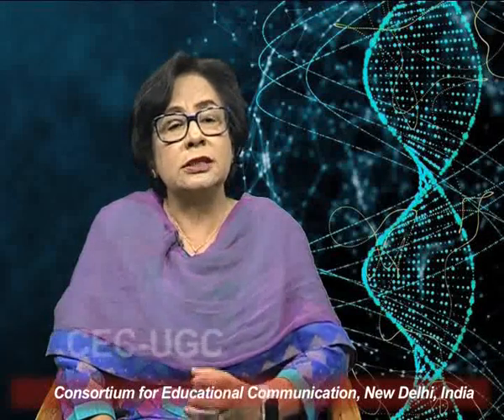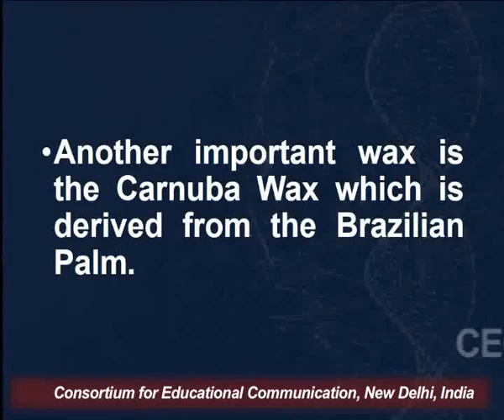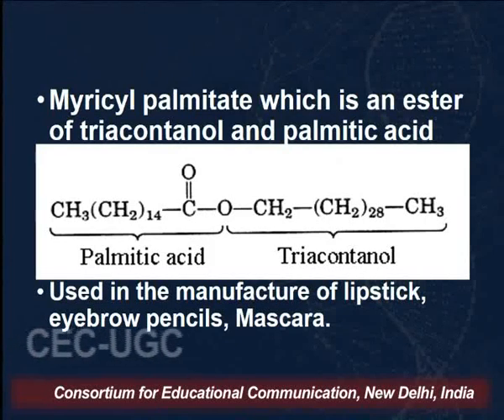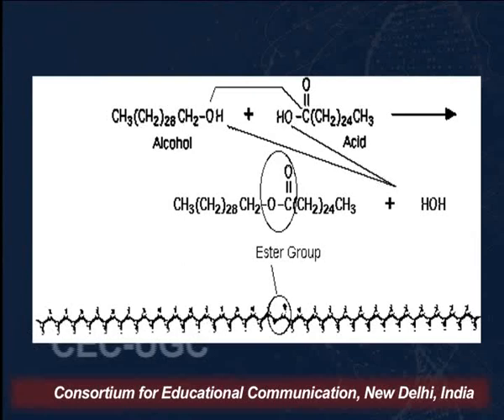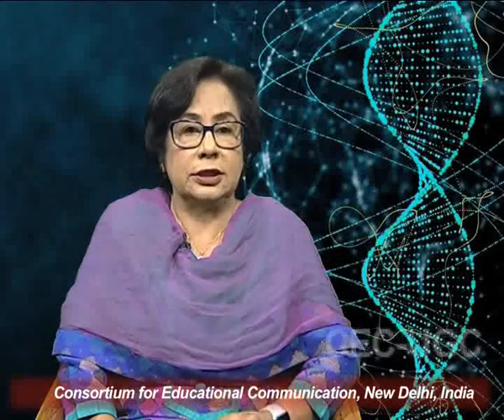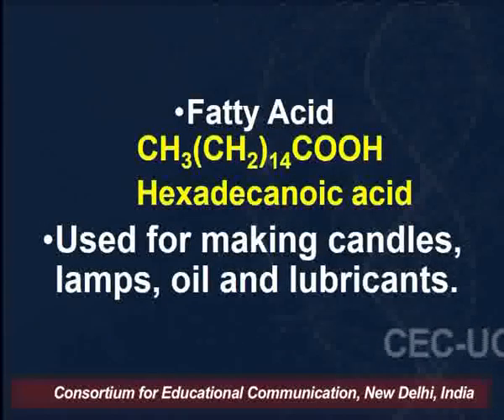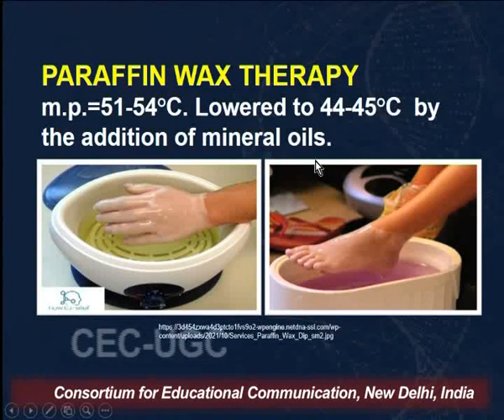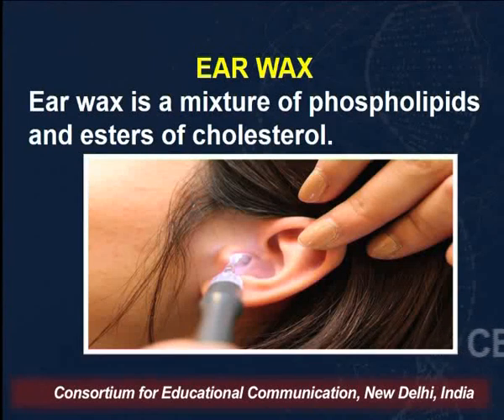Classification of Lipids - II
This Lecture talks about Classification of Lipids - II.